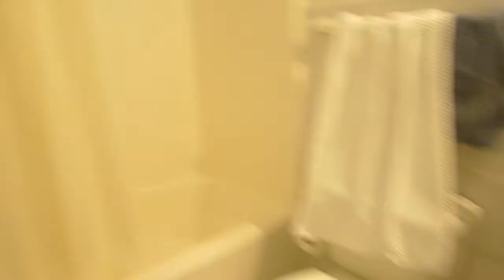135 N Peter 1st floor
Let me know if you know the name of a song that I'm missing and Rock On!.
Most videos are taken in Athens GA. I'm a Realtor and I love this town! Thank you!!

Homes and Real Estate in Georgia All videos and photos by Daniel Peiken Homes and Real Estate in Georgia and America